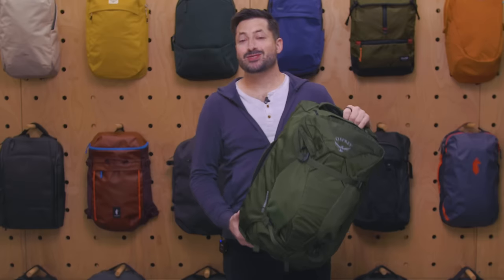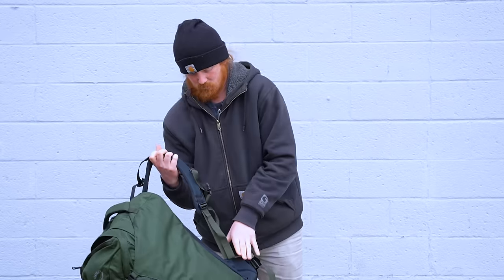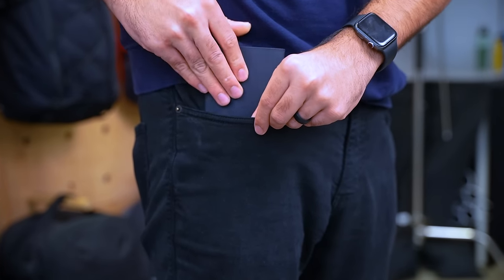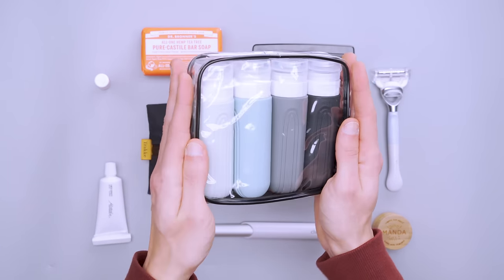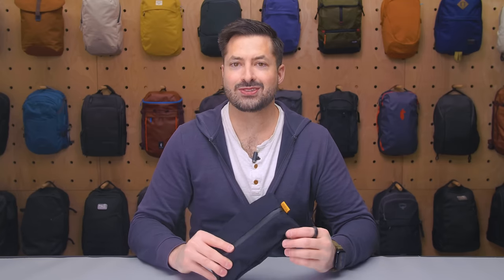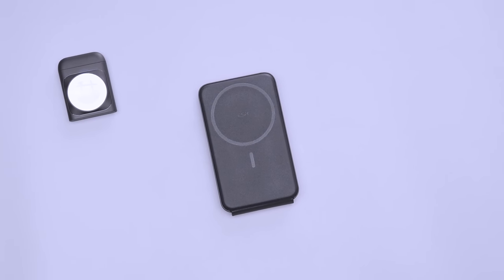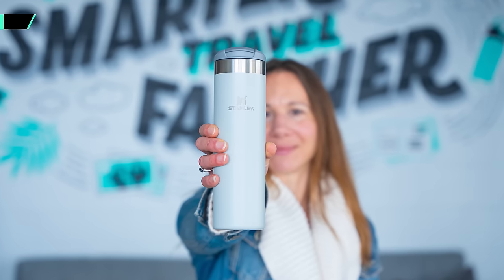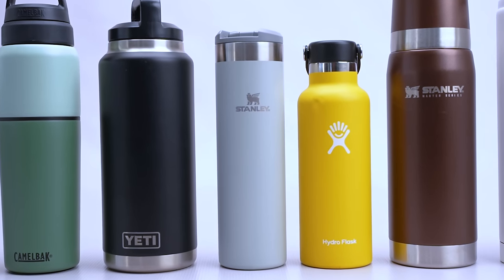Awesome Travel Products | STANLEY, Trakke, Osprey & More!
0:00 - Intro
0:10 - Osprey Farpoint 55 Travel Pack
1:39 - Pioneer Altitude Billfold Wallet
3:42 - Trakke Travel Dopp Kit
4:46 - MODL Outdoors Infinity Tool 2.0
5:50 - ESR HaloLock 3-in-1 Travel Wireless Charging Set
7:06 - Salkan Tripper Cross Body Bag
8:18 - Stanley AeroLight Transit Bottle (20 oz)

Do you have trouble deciding whether you need a travel backpack or a daypack? Bring one travel system with both! Plus, check out a great tool that has infinite uses, a better bottle for your daily drink, and a great wallet to put you on the path to minimalism. We’ve got all these travel accessories and more!